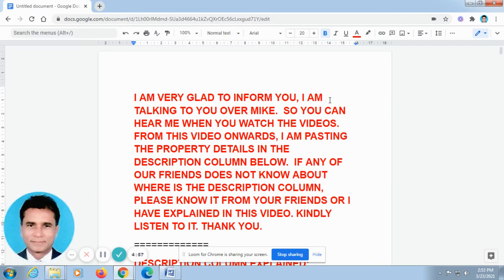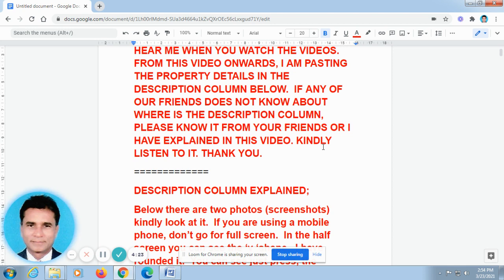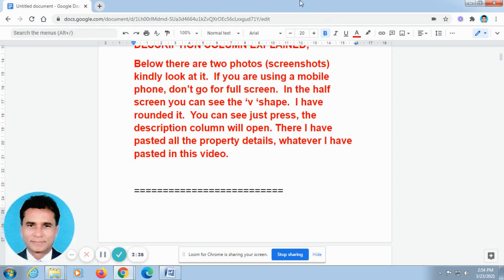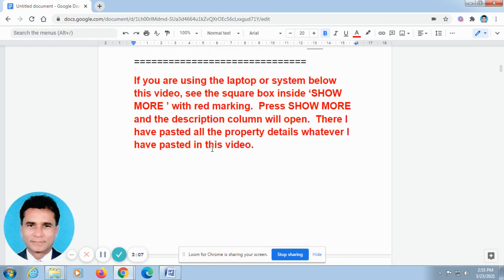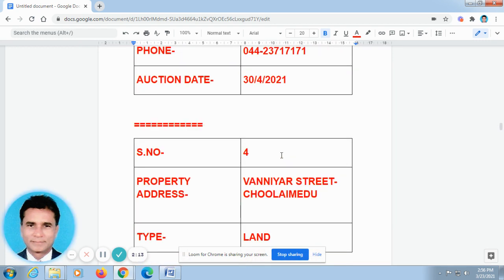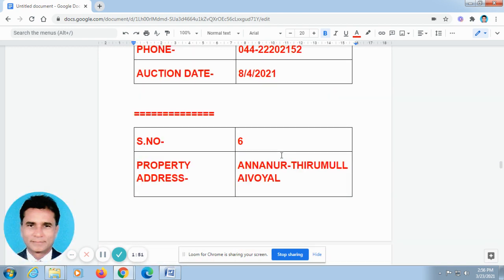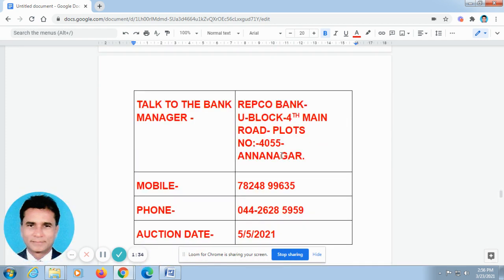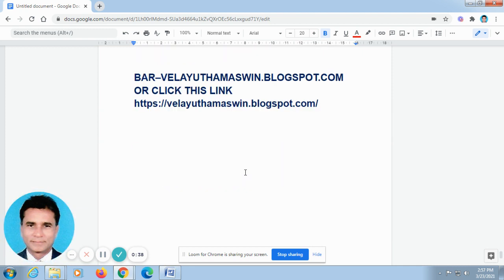VA BANK VIDEOS 580 -CHENNAI BANK- AUCTION PROPERTIES SALE - 23/3/2021- AUCTION DATES INSIDE VIDEO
S.NO- 1
PROPERTY ADDRESS-
 VANNIAR STREET-CHOOLAIMEDU
TYPE-
AREA- 640 SQ FT
FLOOR- FLOOR-2
PRICE- RS.40 LAC
BORROWER NAME (OR) PROPERTY OWNER NAME M/S.SARABA INDIA
TALK TO THE BANK MANAGER - CITY UNION BANK- 1ST AVENUE -100 FEET ROAD- ASHOK NAGAR

S.NO- 2
PROPERTY ADDRESS-
 MAJESTIC COLONY-VALASARAVAKKAM
TYPE- HOUSE
AREA- 2418 SQ FT
FLOOR- GROUND
PRICE- RS.6.50 CRORE

S.NO- 3
PROPERTY ADDRESS-
 VANNIYAR STREET- CHOOLAIMEDU
TYPE-
AREA- -SQ FT
FLOOR- FLOOR-1
PRICE- RS.90 LAC

S.NO- 4
PROPERTY ADDRESS-
 VANNIYAR STREET- CHOOLAIMEDU
TYPE- LAND
AREA- -SQ FT
FLOOR- FLOOR-2
PRICE- RS.32 LAC

S.NO- 5
PROPERTY ADDRESS-
 PALUR
TYPE- LAND
AREA- 14.88 ACRE
FLOOR- GROUND
PRICE- RS.5.96 CRORE
BORROWER NAME (OR) PROPERTY OWNER NAME ROSE VALLEY INFRASTRUCTURES
TALK TO THE BANK MANAGER - IDBI BANK LIMITED- 115-ANNASALAI -SAIDAPET
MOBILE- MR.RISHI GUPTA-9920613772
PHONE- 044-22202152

S.NO- 6
PROPERTY ADDRESS-
 ANNANUR-THIRUMULLAIVOYAL
TYPE-
AREA- 900 SQ FT
FLOOR- FLOOR -1
PRICE- RS.21.94 LAC
BORROWER NAME (OR) PROPERTY OWNER NAME MR.VISWANATHAN
TALK TO THE BANK MANAGER - REPCO BANK- U-BLOCK-4TH MAIN ROAD- PLOTS NO:-4055- ANNANAGAR

S.NO- 7
PROPERTY ADDRESS-
 ANNANUR-THIRUMULLAIVOYAL
TYPE-
AREA- 788 SQ FT
FLOOR- FLOOR -1
PRICE- RS.18.97 LAC

S.NO- 8
PROPERTY ADDRESS-
 PERUMBAKKAM
TYPE- FLAT-65 % WORK COMPLETED)
AREA- - SQ FT
FLOOR- GROUND
PRICE- RS.8.99 CRORE
BORROWER NAME (OR) PROPERTY OWNER NAME ARUL CONSTRUCTIONS
TALK TO THE BANK MANAGER - INDIAN OVERSEAS BANK-763-ANNA SALAI-CHENNAI-600 002
MOBILE-

S.NO- 9
PROPERTY ADDRESS-
 SATHYA MOORTHY STREET-DEVARAJ NAGAR- SALIGRAMAM.
TYPE-
AREA- 632 SQ FT
FLOOR- GROUND
PRICE- RS.45.50  LAC
BORROWER NAME (OR) PROPERTY OWNER NAME MR. SRIKANTH
TALK TO THE BANK MANAGER - BANK OF BARODA- PEUNGUDI (DRT AUCTION)

S.NO- 10
PROPERTY ADDRESS-
 RAGHAVENDRA NARAJA KILPAKKAM
TYPE-
AREA- --SQ FT
FLOOR- FLOOR-1`
BORROWER NAME (OR) PROPERTY OWNER NAME STATE BANK OF INDIA- G.S.T. ROAD –SRINIVASAPURAM- GUDUVANCHERY
TALK TO THE BANK MANAGER - MR.ARUN KUMAR-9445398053
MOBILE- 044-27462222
PHONE- --
AUCTION DATE- 5/4/2021
WITHOUT READING THIS, DON’T BUY AUCTION PROPERTIES:
I HAVE TALKED MORE THAN 150 VIDEOS ABOUT HOW TO TAKE THE BANK AUCTION PROPERTIES IN TAMIL, HOW OTHERS CHEAT YOU OR WHAT ARE THE FACTS THEY HIDE FROM YOU AND HOW TO OVERCOME IT.
IF YOU KNOW THESE, OTHERS CANNOT CHEAT YOU.
TO WATCH VIDEOS KINDLY TYPE IN THE GOOGLE SEARCH BAR–VELAYUTHAMASWIN.BLOGSPOT.COM OR CLICK THIS